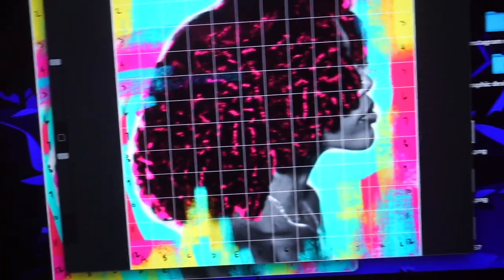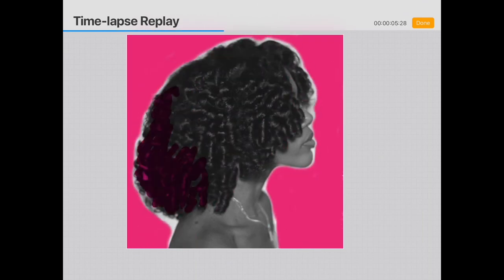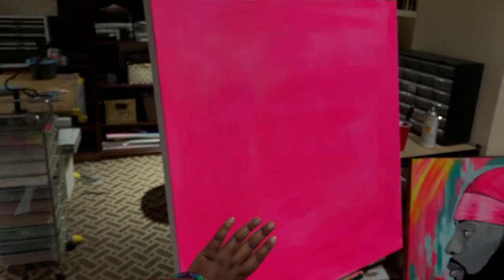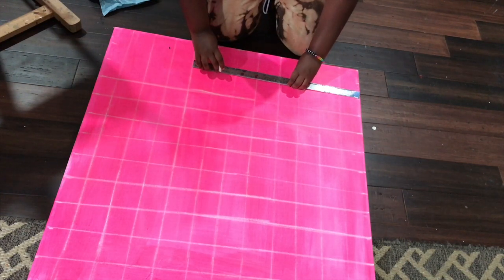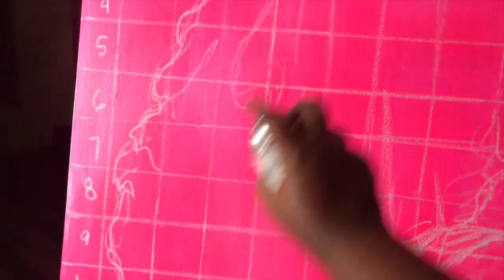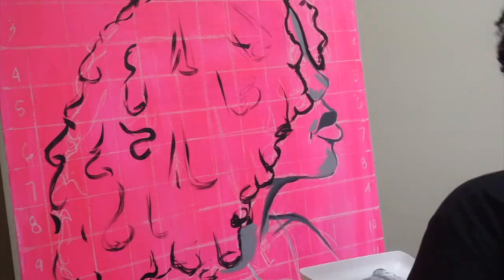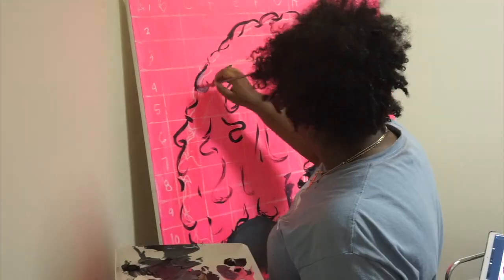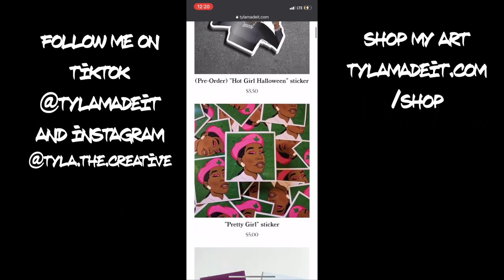how to paint with a grid // upscaling your art & perfecting proportions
If you're like me and you have issues keeping the proportions correct when you upscale the size of your reference photos, this video should help! I've been using the grid method for years for my portrait paintings. I also share my entire painting process and give a few tips to help your own creative process. :)

stay creative - Tyla